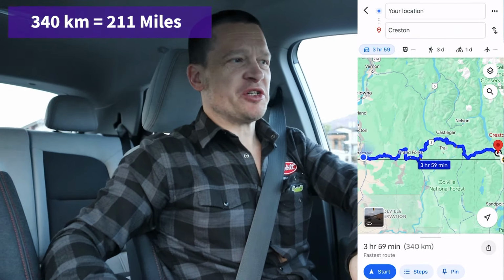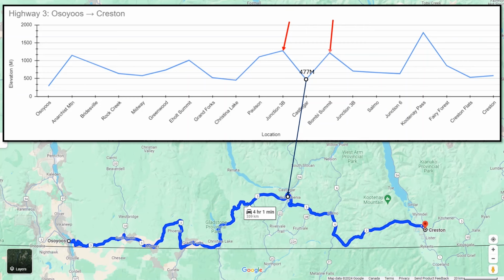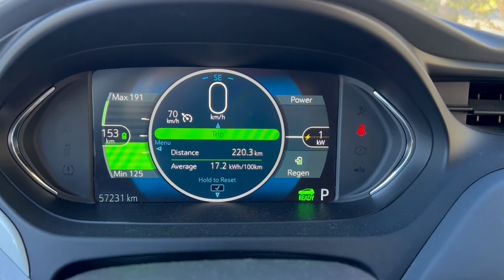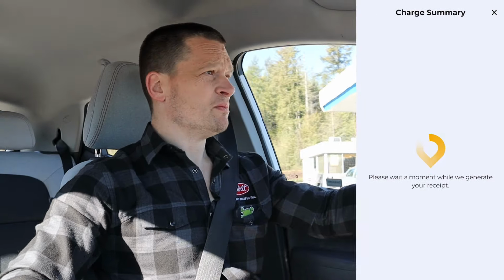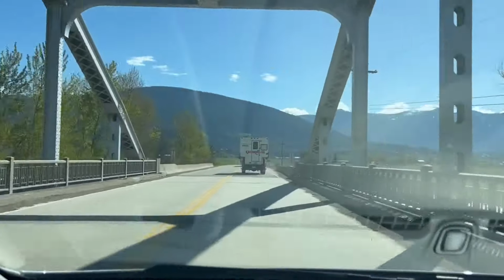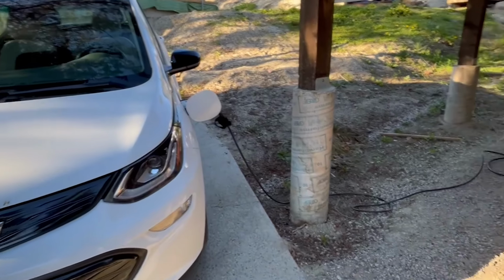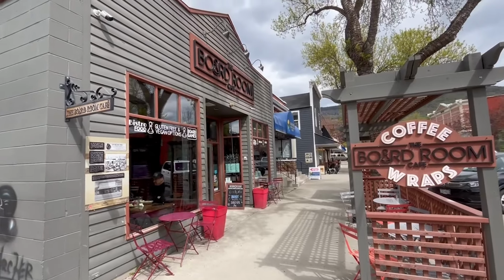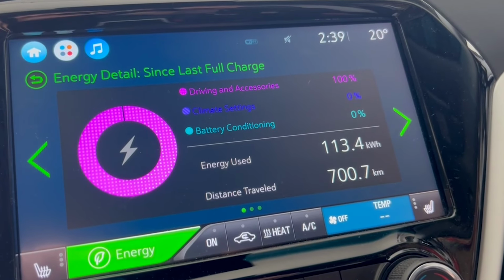Mountain EV Road Trip - Osoyoos to Creston (Crowsnest Highway) | Used Chevy Bolt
One last video of mountain road-tripping my used 2020 Chevy Bolt. All the details - mountain passes, charging, etc.

00:00 Intro
03:29 Charge in Castlegar, BC
05:40 Destination/Mountain Pass Results
07:27 Charge in Grand Forks, BC
10:00 Home/Conclusion